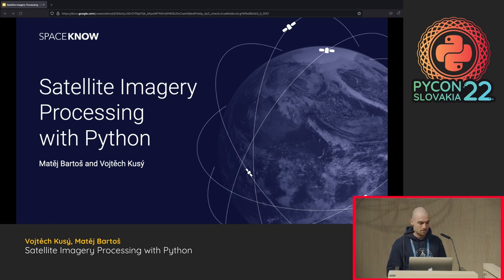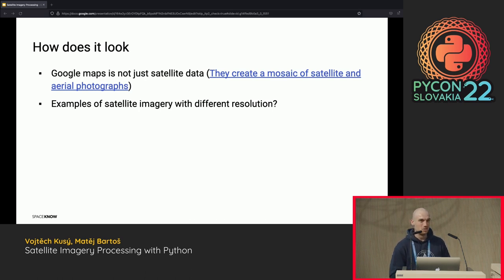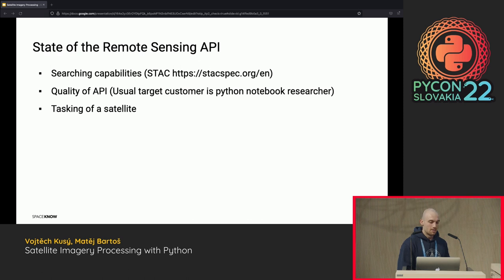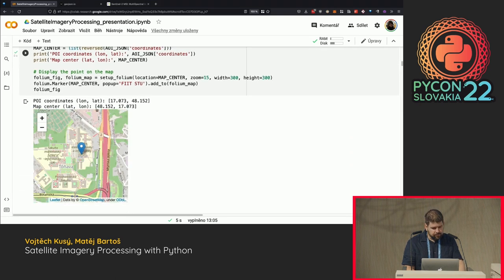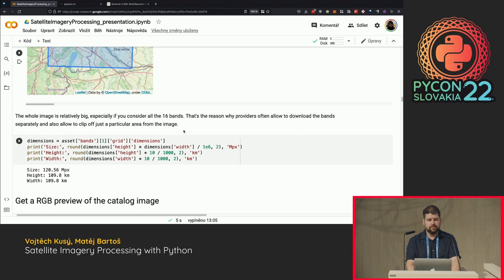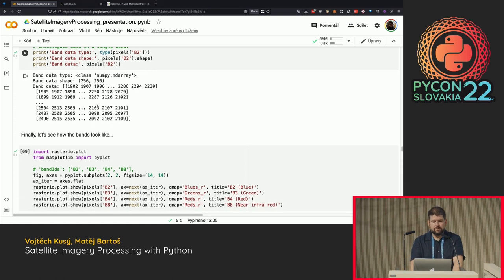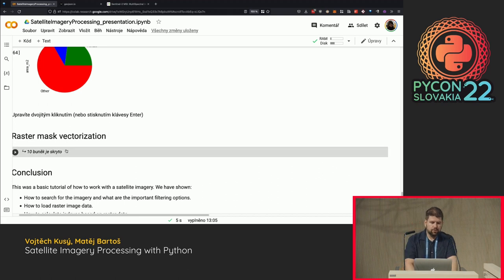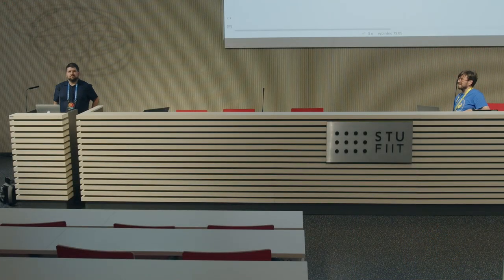Satellite Imagery Processing with Python - Vojtěch Kusý, Matěj Bartoš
What is satellite imagery? Can you zoom in to a car license plate like in the movies? Can you task a satellite to take a picture for you? How can the satellite data be automatically processed? What are the typical applications of automated satellite imagery processing at scale?

In our presentation, we will try to answer those questions with the help of Python and libraries such as GDAL, rasterio, shapely, numpy, and pandas. We will discuss the resolution, data size, GeoJSON and geolocalized TIFF processing, visualization, surface reflectance, orbits, or use cases for non-optical data such as synthetic aperture radar (SAR) imagery, and other interesting aspects of this domain.